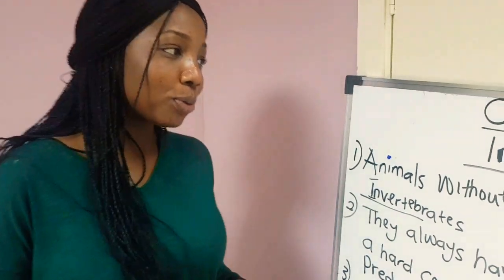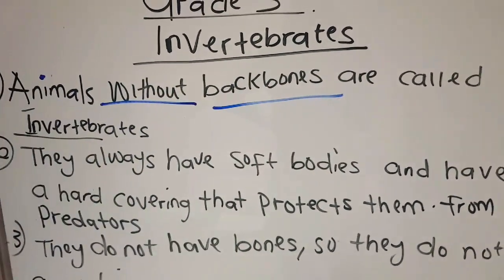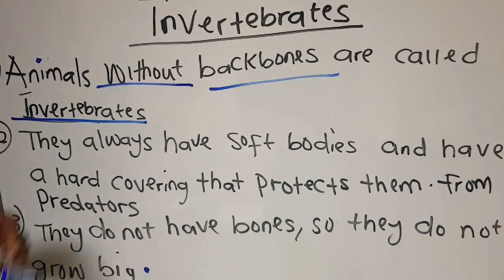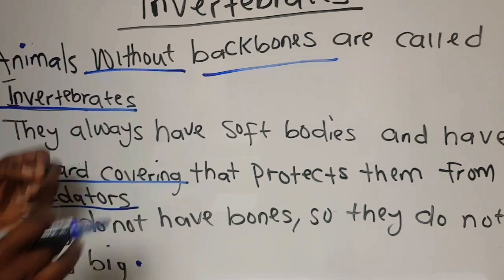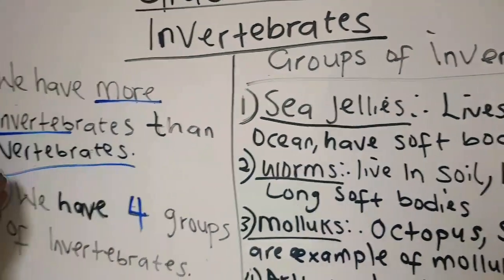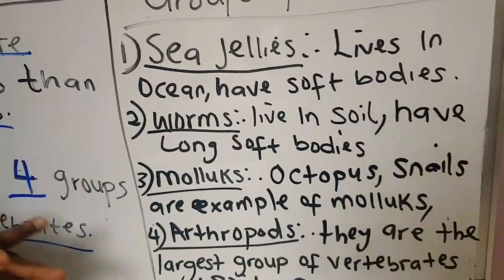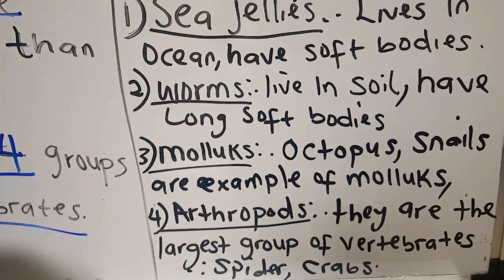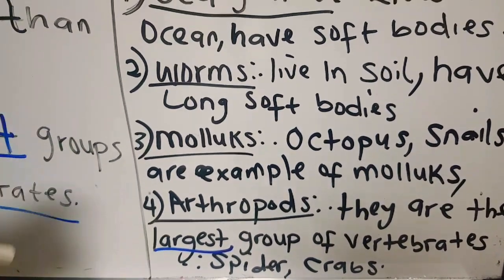ANIMALS WITHOUT BACKBONE